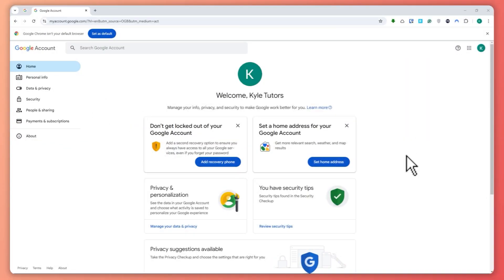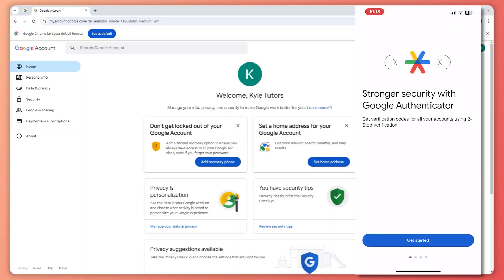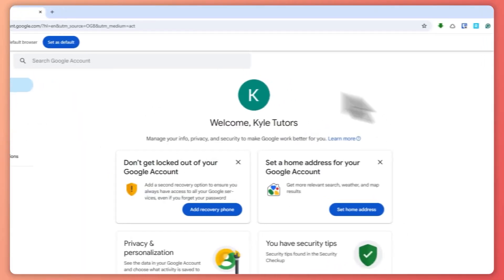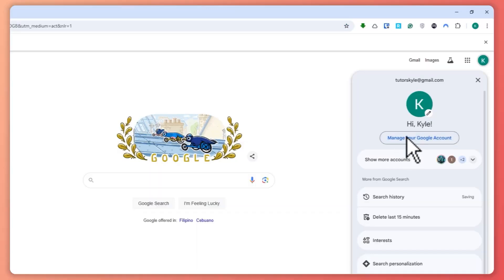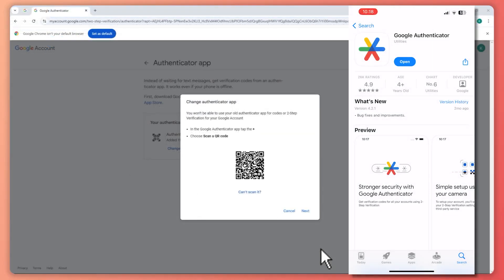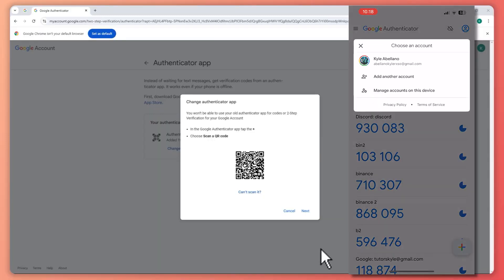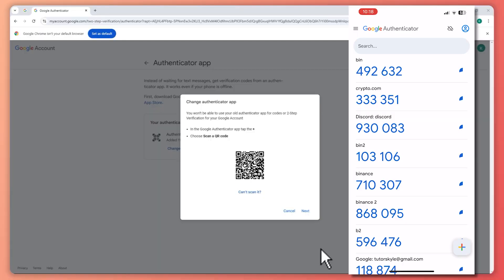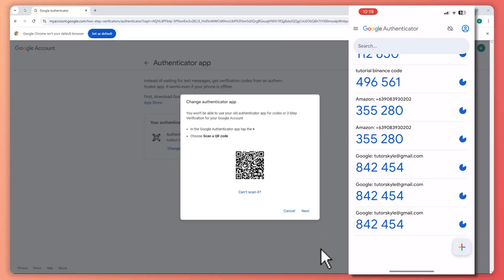How To Recover Google Authenticator 2025 | Restore Google Authenticator Codes